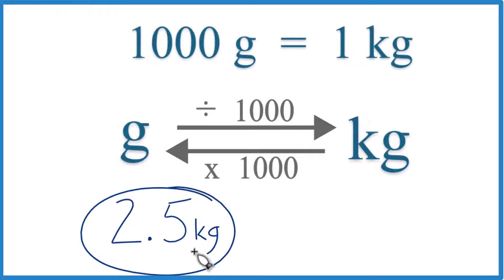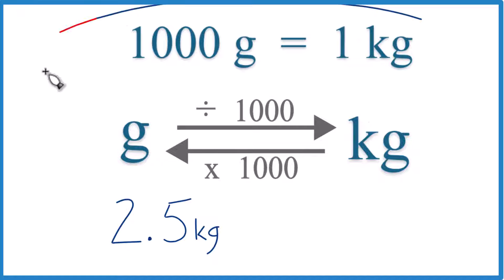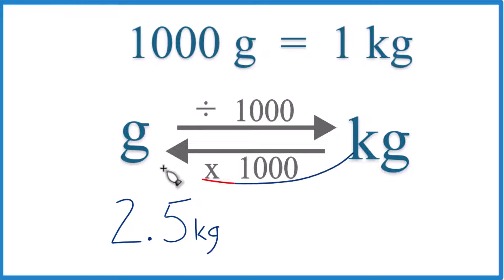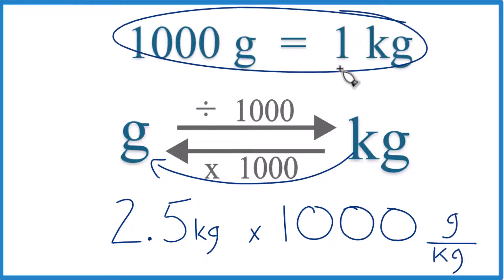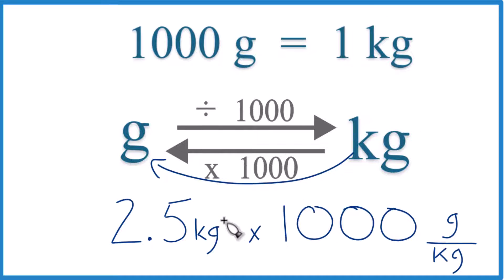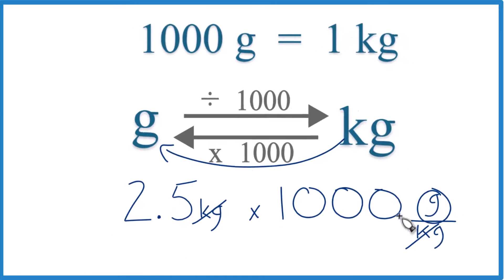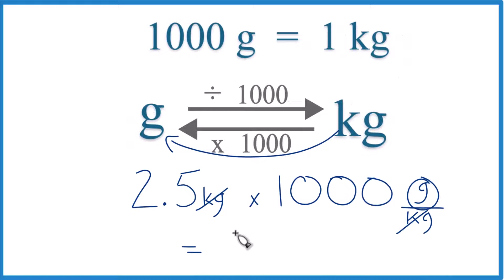How to Convert 2.5 Kilograms to Grams (2.5kg to g)